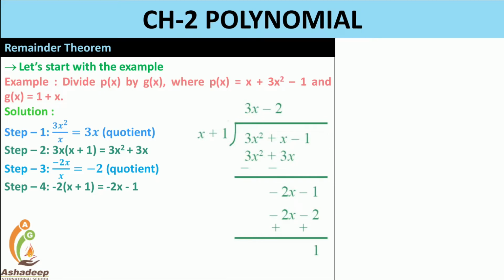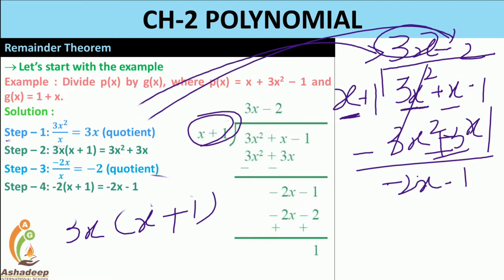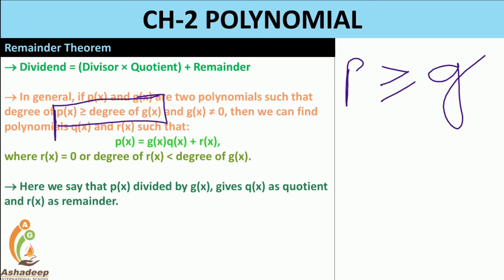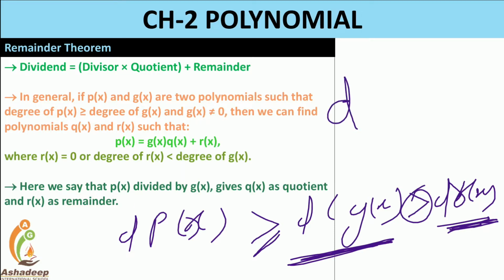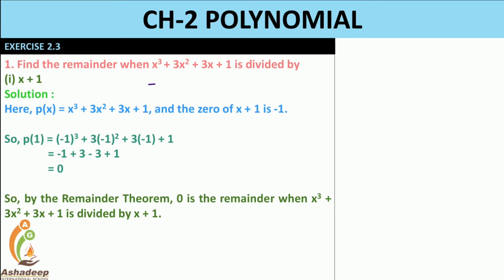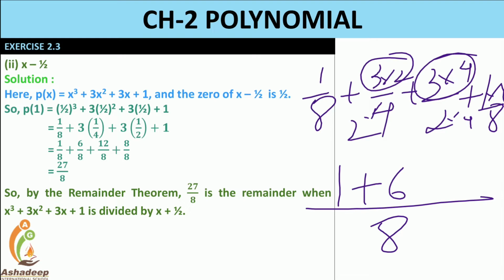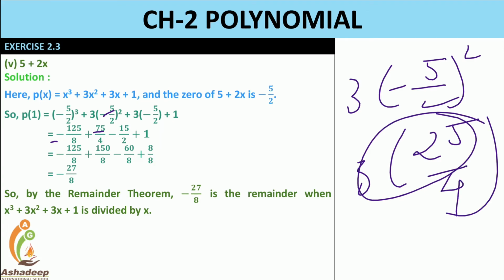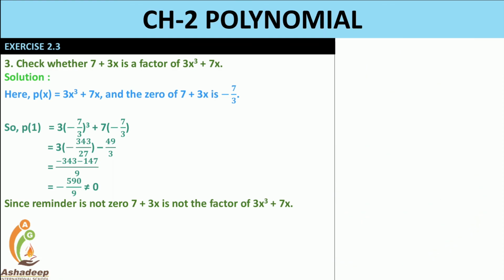STD-9th :: SUBJECT - MATHEMATICS :: CHAPTER - 2 : POLYNOMIALS :: SESSION - 3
TOPICS : REMINDER THEOREM AND EXERCISE-2.3